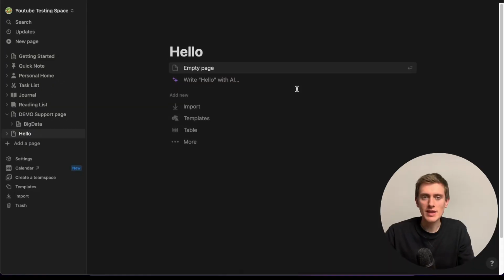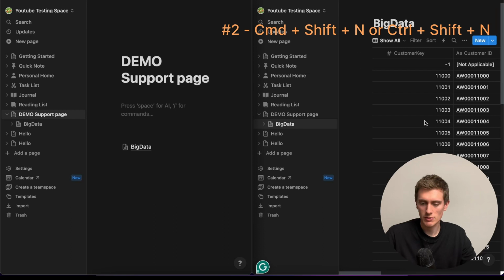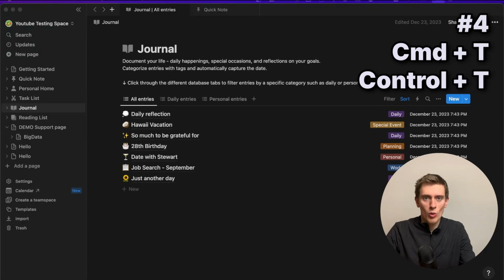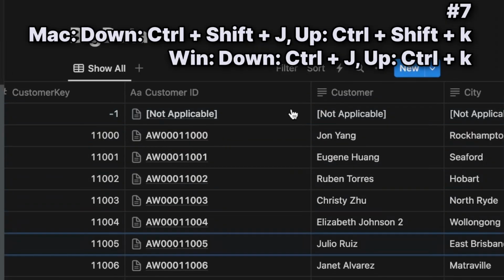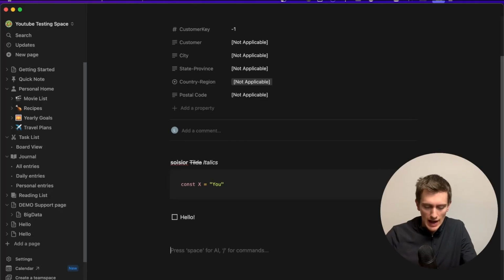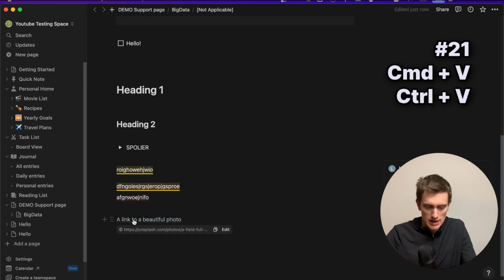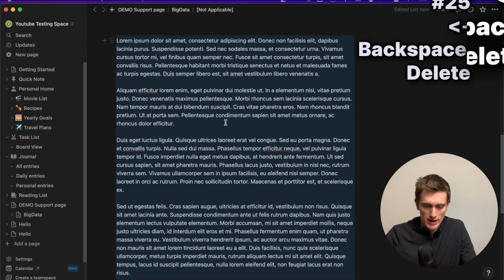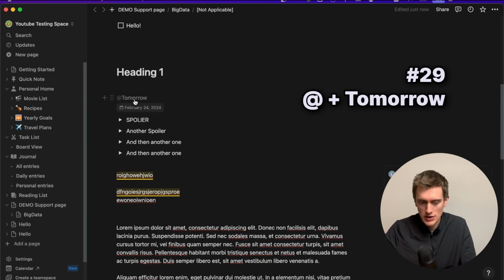The Ultimate Guide to 29 Essential Notion Shortcuts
In this guide, I delve into the 29 essential shortcuts that will transform your experience with Notion, elevating your productivity and efficiency to new heights. Whether you're a seasoned user or new to this powerful tool, these shortcuts are designed to streamline your workflow, allowing you to navigate, edit, and manage your content with unparalleled ease.

Join me as I unlock the secrets to mastering Notion, making every action smoother and faster, and giving you more time to focus on what truly matters!